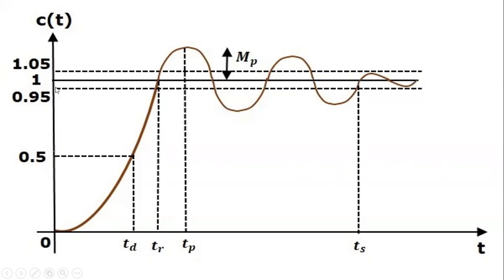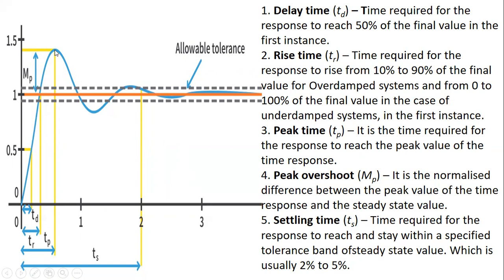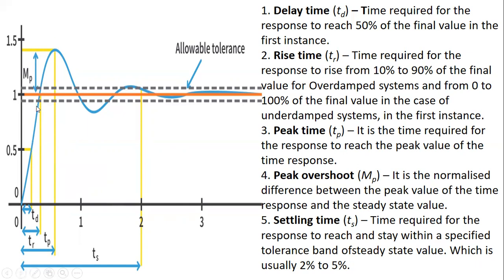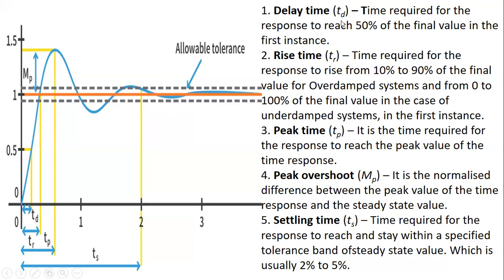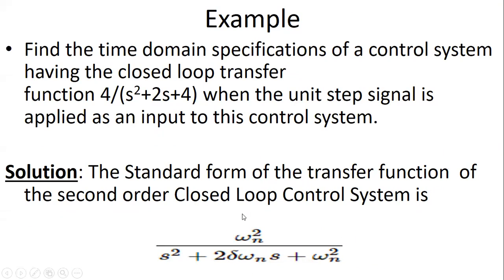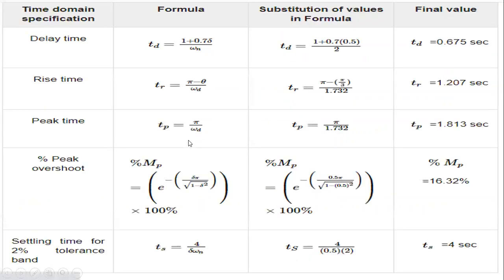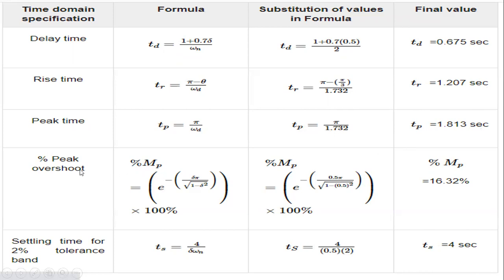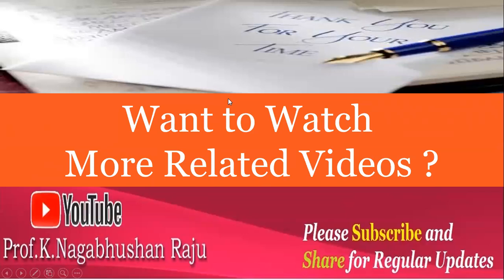Time Domain Specifications | Steady State Response | Control Systems Simplified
Time Domain Specifications are discussed as a part of Steady State respons of Control Systems